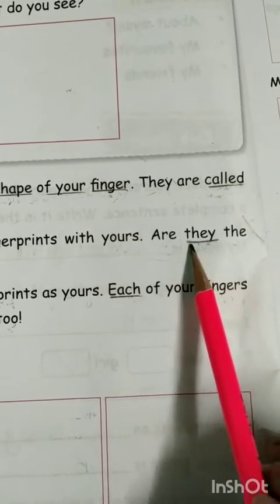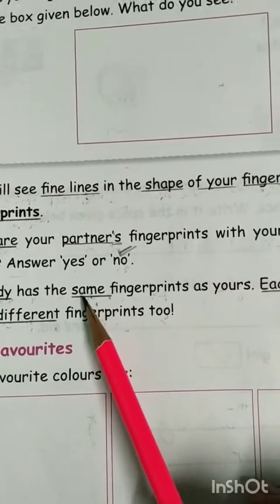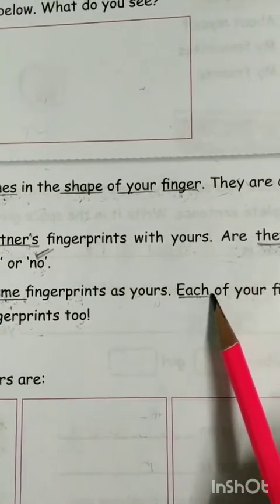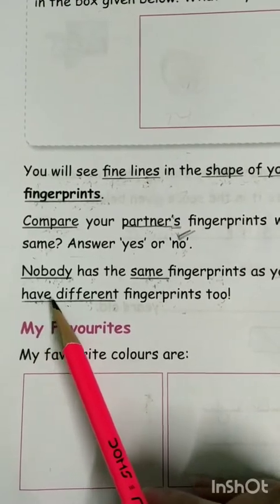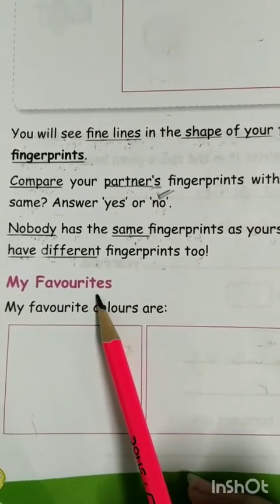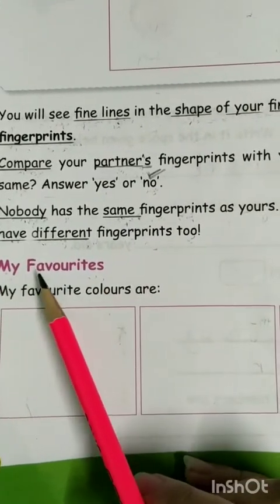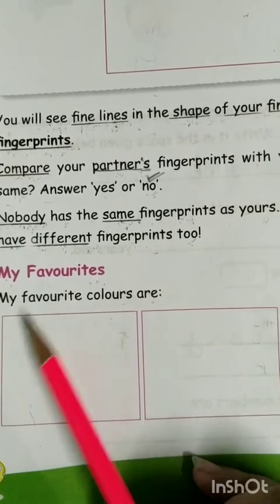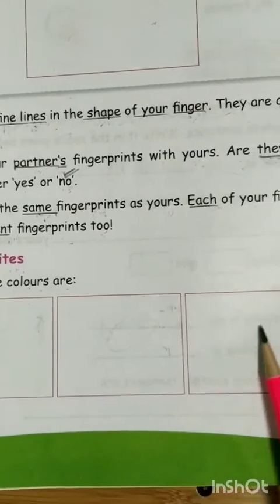Class 1 EVS-4